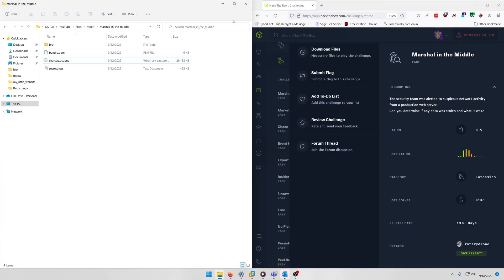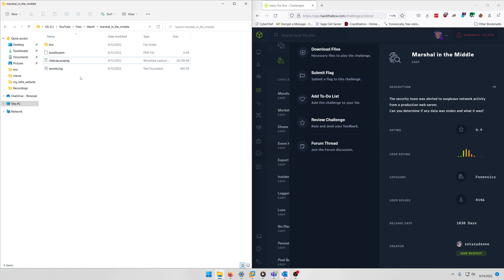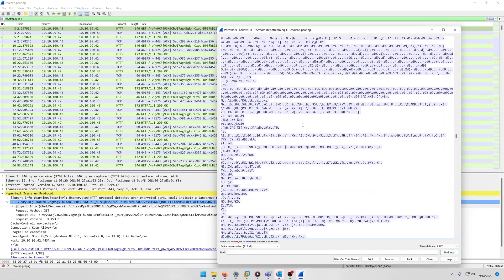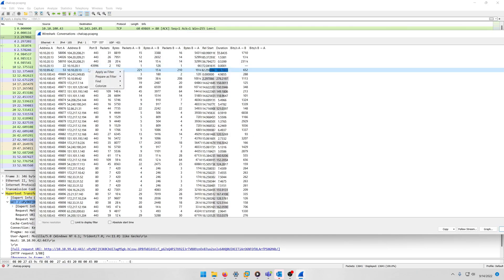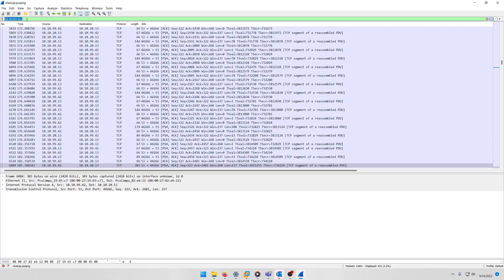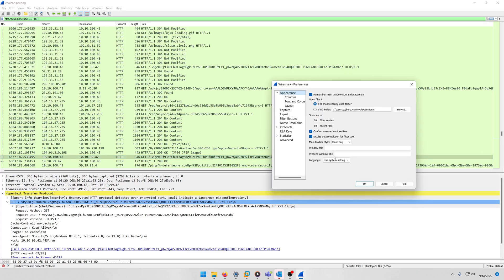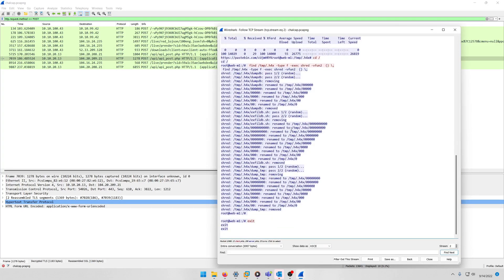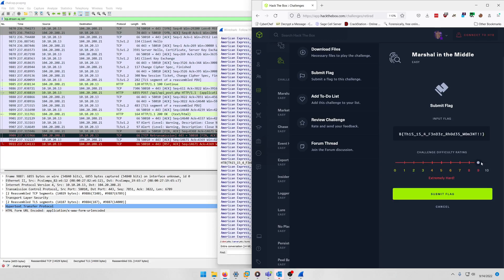Hack The Box CTF Challenge: Marshal in the Middle - FORENSICS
In this Hack The Box CTF Challenge video, we do a walkthrough of the forensics challenge Marshal in the Middle.